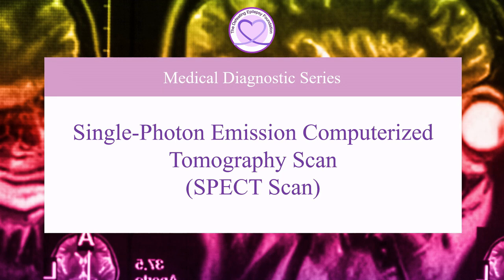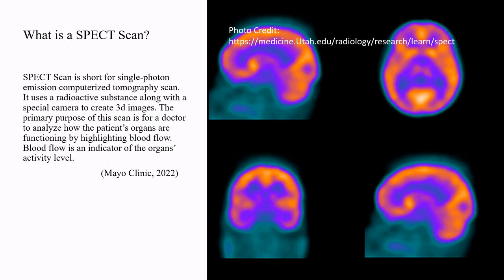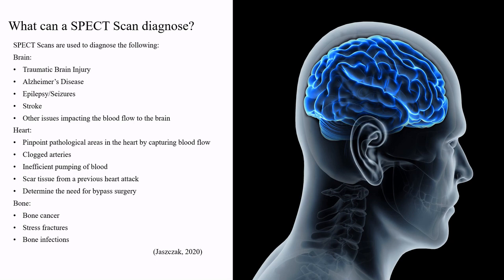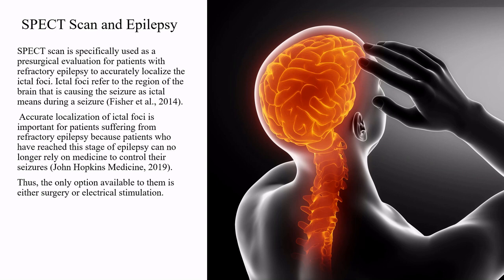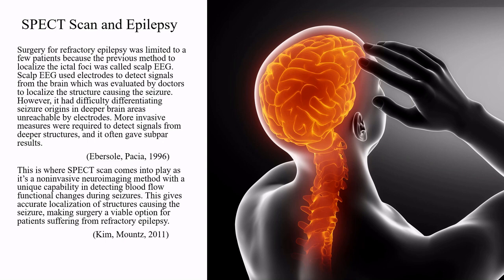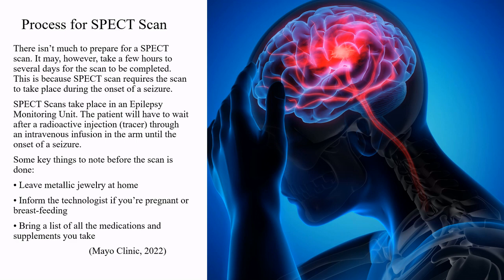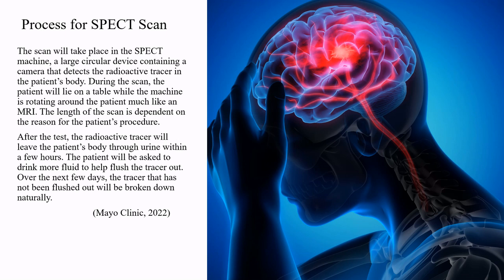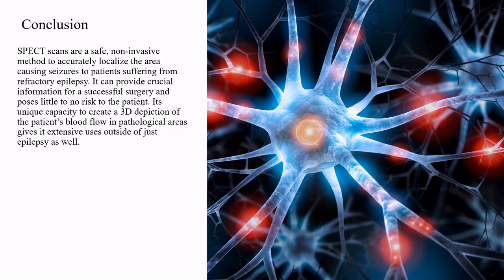SPECT Scan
Welcome to our Medical Diagnostic Series as our founder Natalie Boehm talks about what a SPECT Scan is, what it can diagnose, SPECT Scans and epilepsy, the process of having a SPECT Scan, and risks.